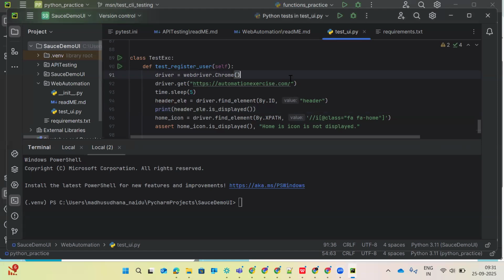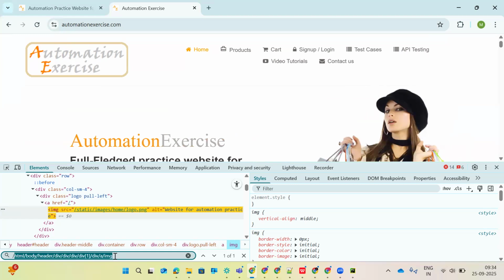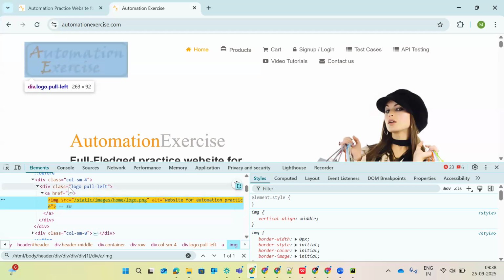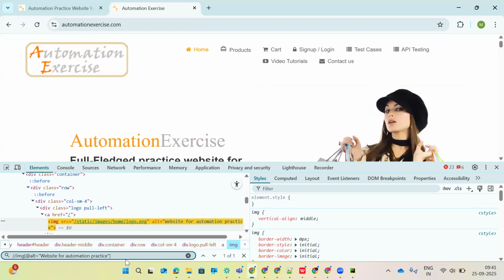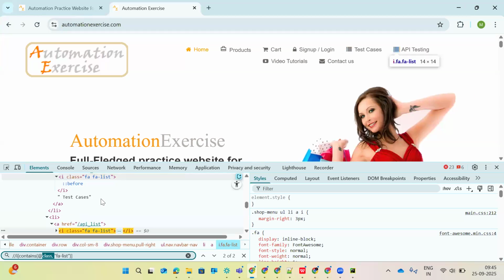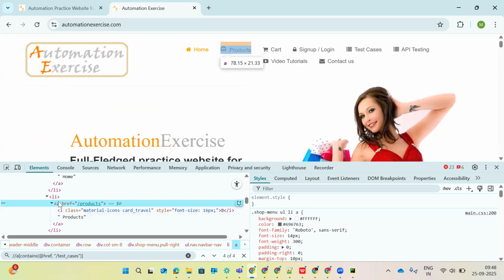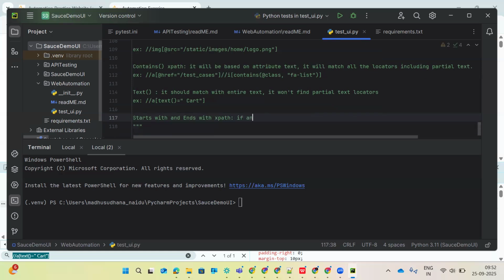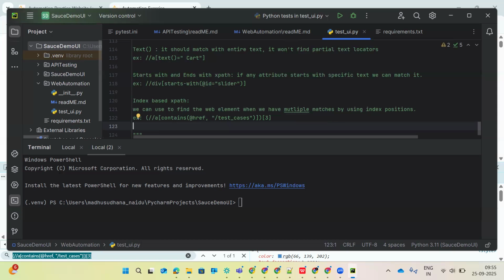Selenium XPATH Part 2